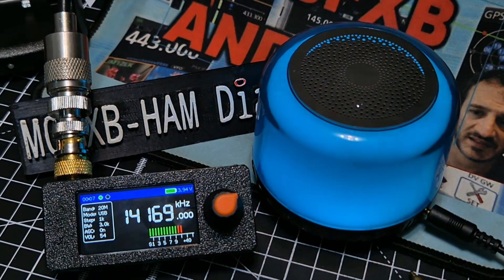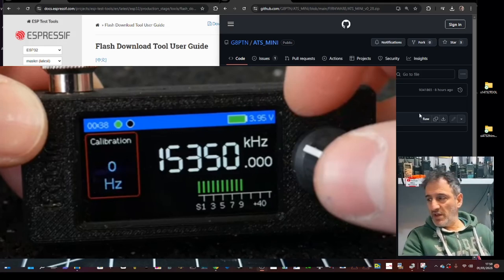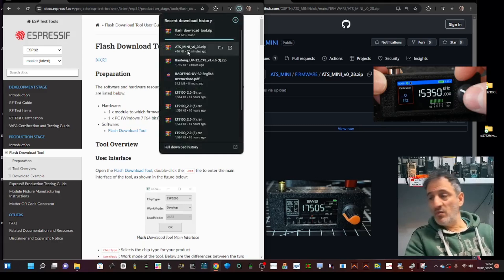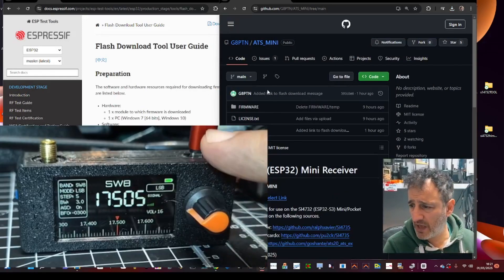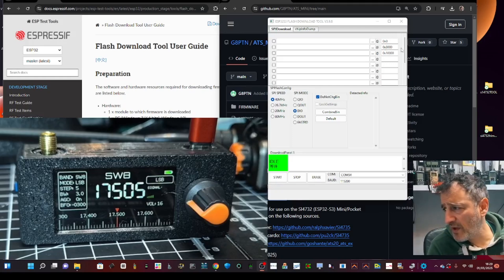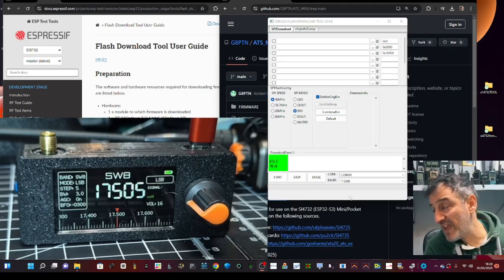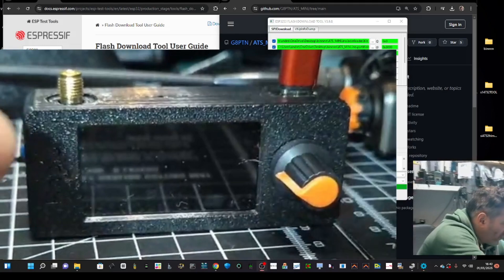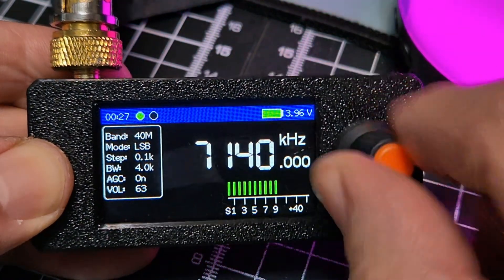Full Install - Si4732 Mini Receiver Custom Firmware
Many Thanks G8PTN , OMET, OK2BUH
Si4732 Receiver Mini Purchase